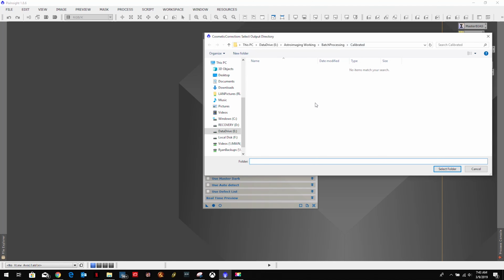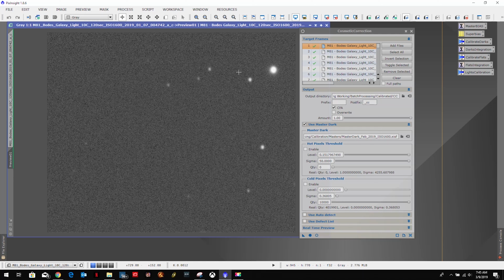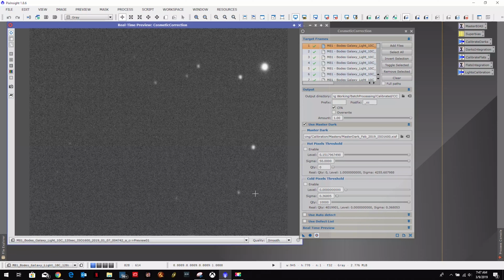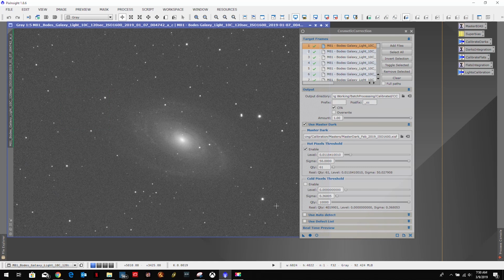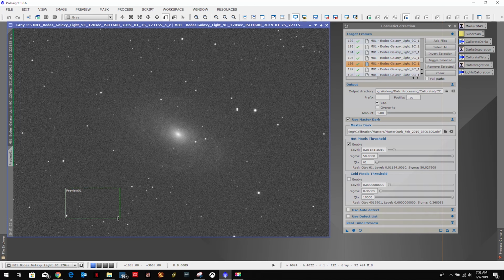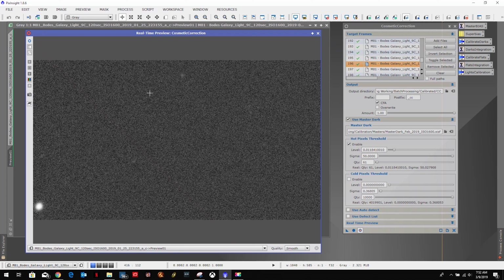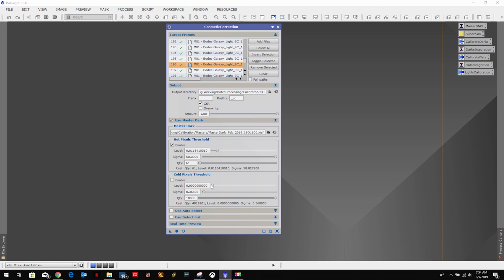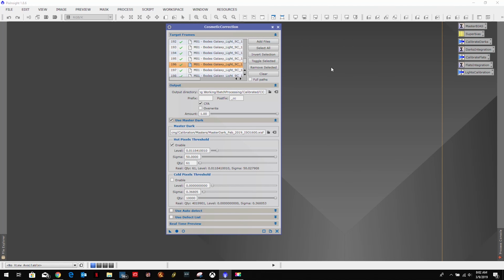CH9 Using the PixInsight CosmeticCorrection process on the calibrated light frames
In this chapter I discuss the CosmeticCorrection process.  This is part of a PixInsight workflow based on the information provided on the Light Vortex Astronomy tutorial website.

Used on this channel:
Celestron OAG
Canon T6i
Orion 60mm Guide Scope
Orion StarShoot
Moonlite LiteCrawler
Celestron StarSense AutoAlign scope
QHY PoleMaster
Spencers Camera
Sequence Generator Pro
PixInsight
Stellarium
PHD2
BackYard EOS
Kodlix MiniPC